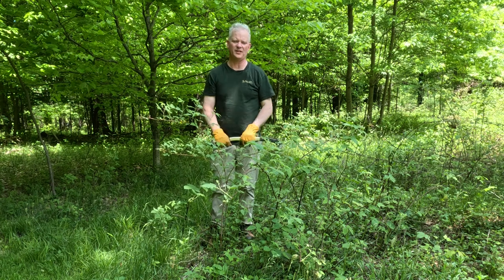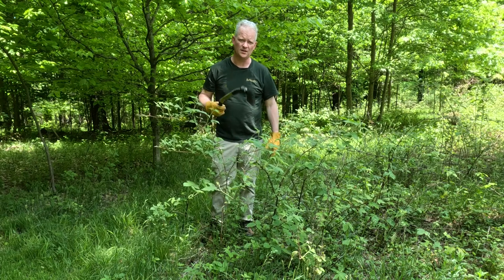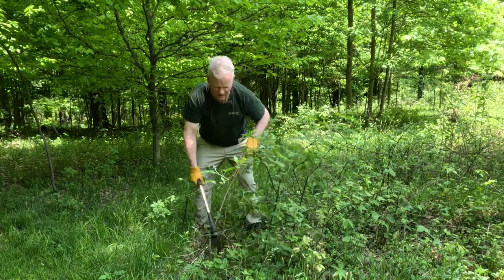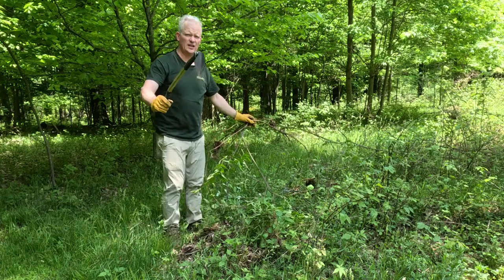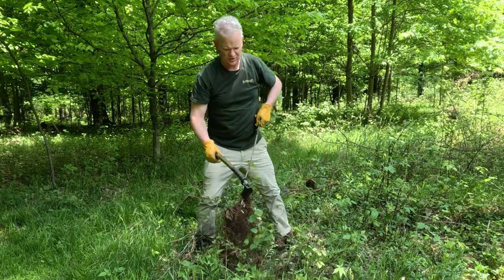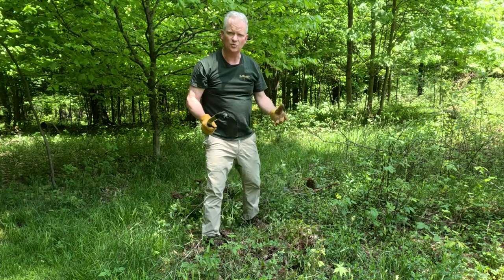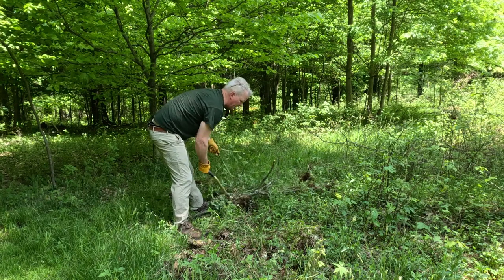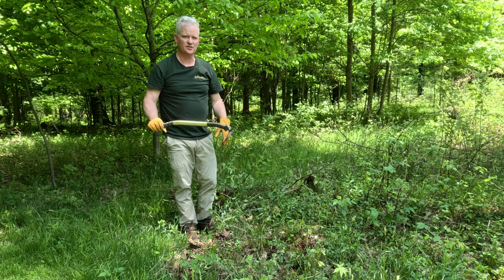Removing Brush with SoilWand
We show you the ins and outs of permanently removing brush and bramble without herbicides using SoilWand. SoilWand is super compact and super powerful and when adjusted for attacking brush it will save you time and effort and lets you permanently remove brush instead of just cutting it back.